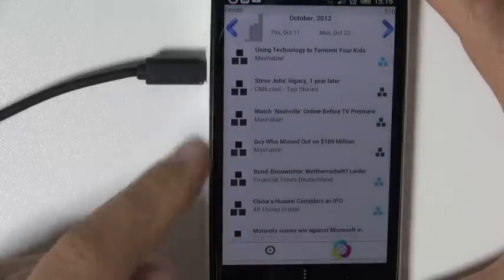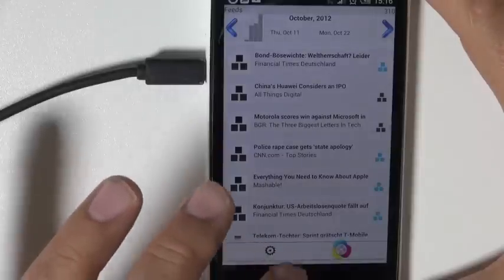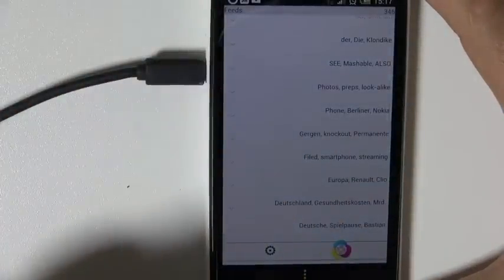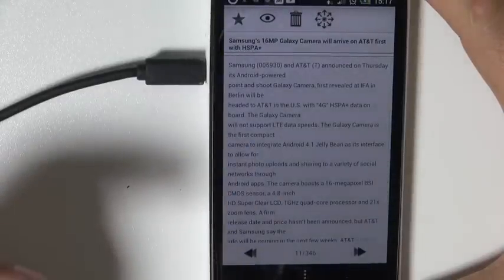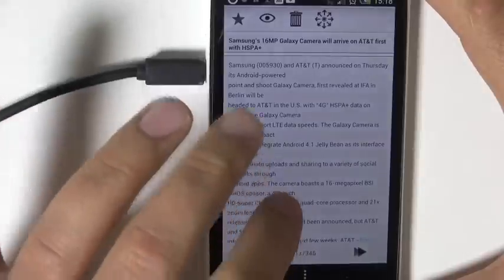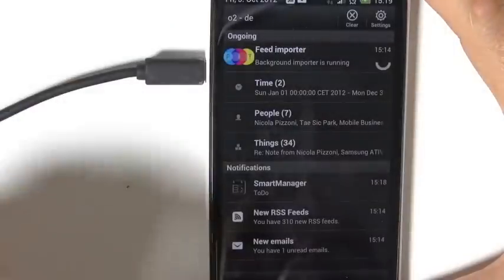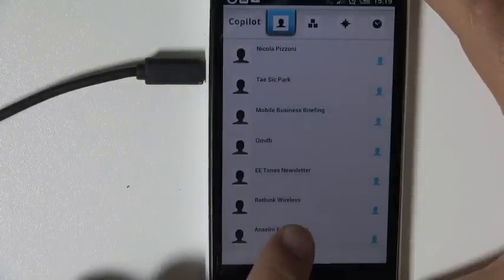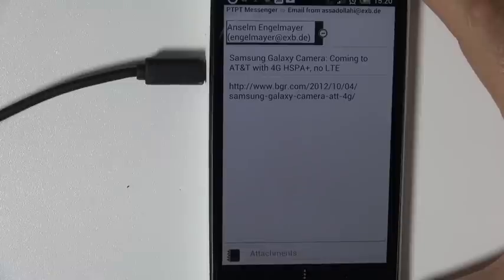PTPT Clustering and Information Extraction on RSS / News Feeds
You can cluster your news by topics. It works with multiple news feeds bringing their articles into buckets relating to one topic each. PTPT will also generate labels for the buckets. On single articles, you can get an overview showing you the most important content in a tag cloud - automatically generated, on your device. Finally PTPT suggests you people who could be interested in that article you're reading. BTW: this works for ALL of your data (Emails, SMS, Tweets, Facebook posts), not only feeds!